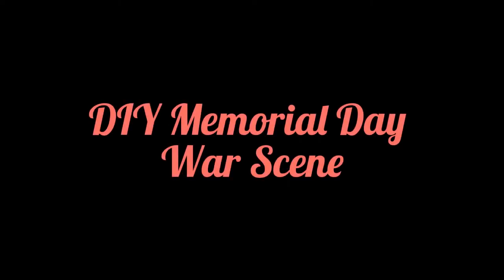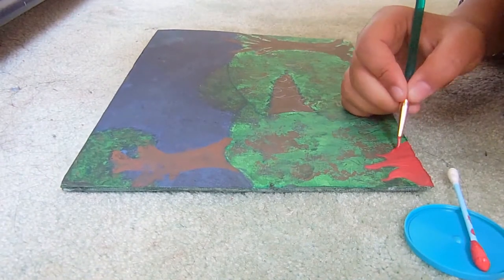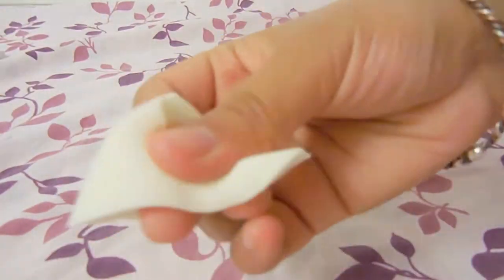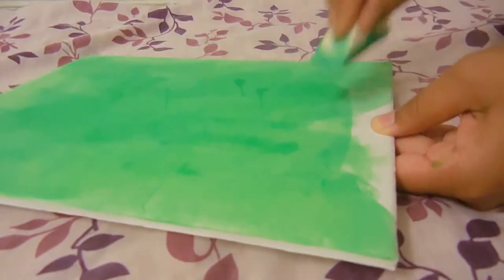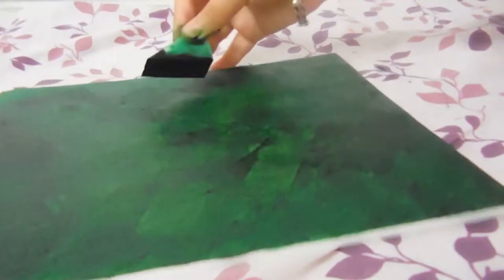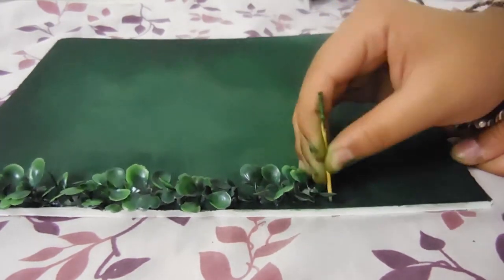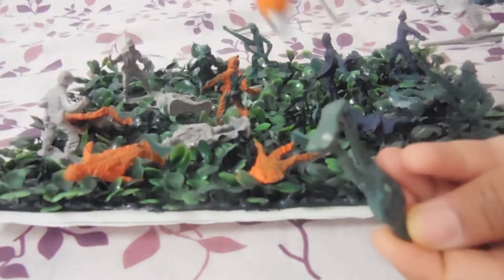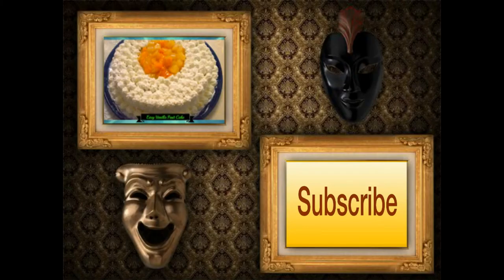DIY MEMORIAL DAY ARTS AND CRAFT | EVERYDAY VARiETY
COMPLICATED BUT FUN BATTLE SCENE THAT LOOKS GREAT AND IS REALLY IMPRESSIVE.